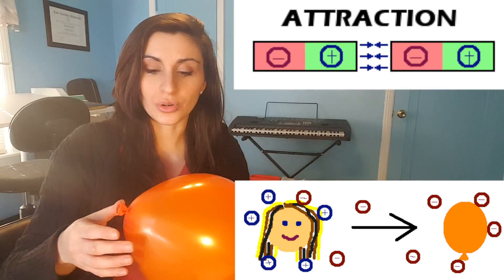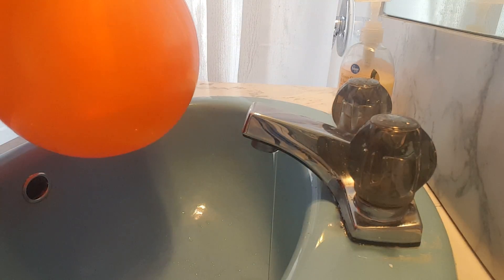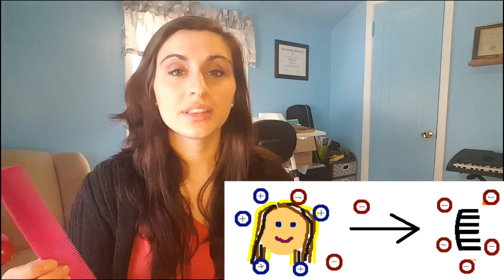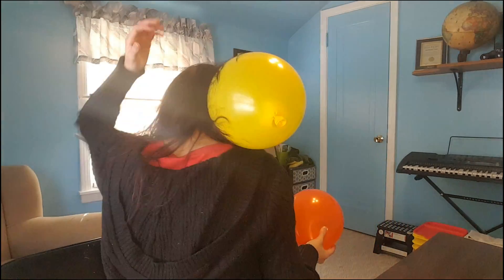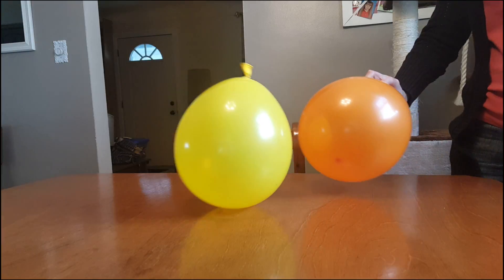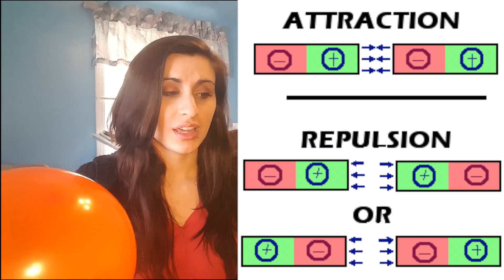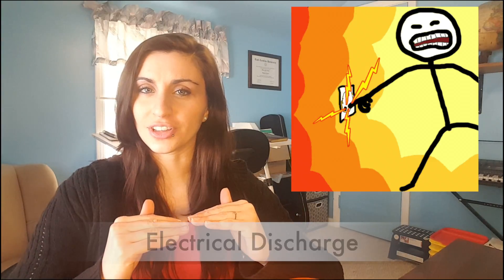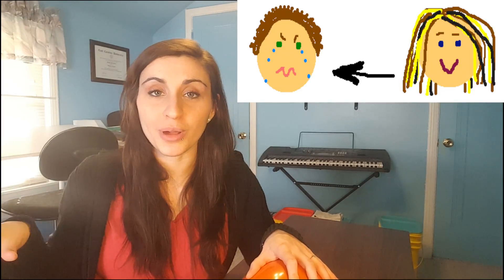What Causes Static Shock?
Watch Now to find out about static electricity: how it works and how it relates to lightning and attitudes.

Everyone has felt static shock, aka an electrical discharge. Today we will see examples of static experiments. And we will see why opposites attract and how attitudes an be contagious, so stay positive :)

*Adult supervision is a MUST for all experiments!*